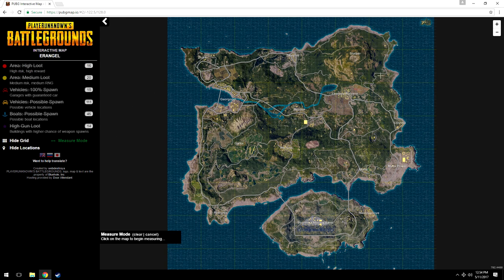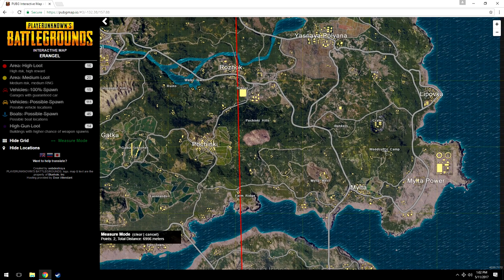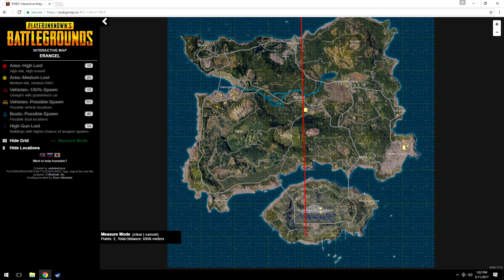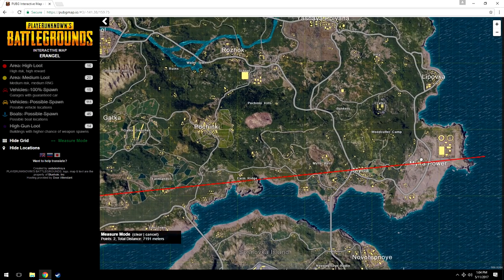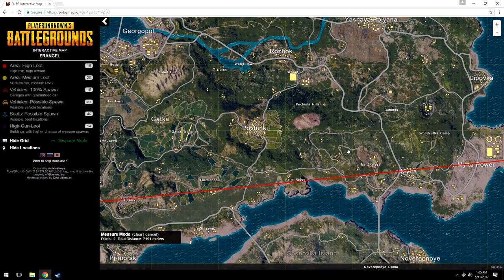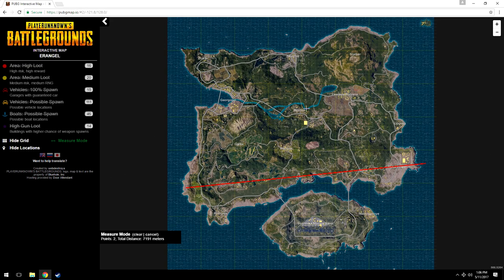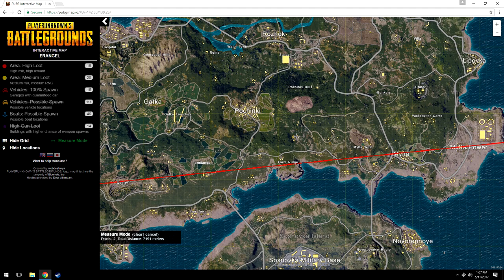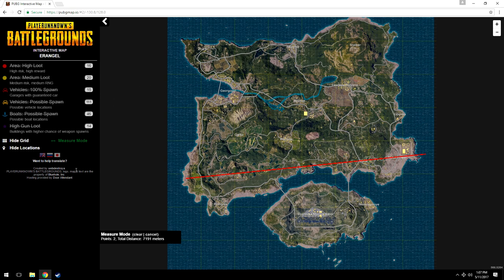PlayerUnknown's Battlegrounds Tips - Best Places to Loot - Part 1 (Parachuting Guide)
Here's the first video in the series for PlayerUnknown's Battlegrounds Tips! We'll be discussing the best places to loot and where to parachute and plan out your game.